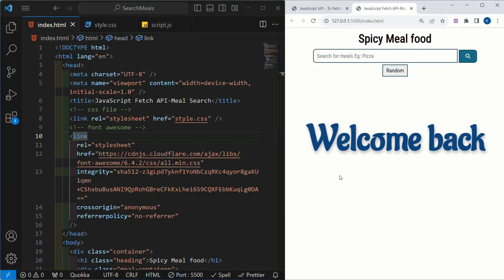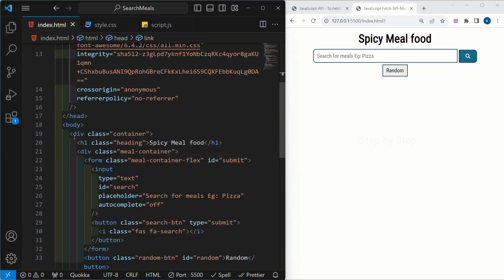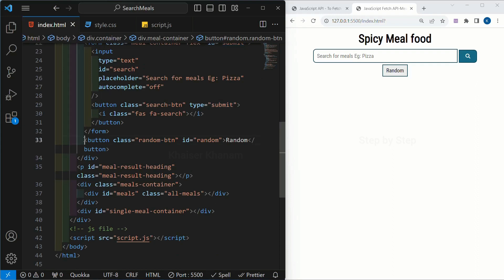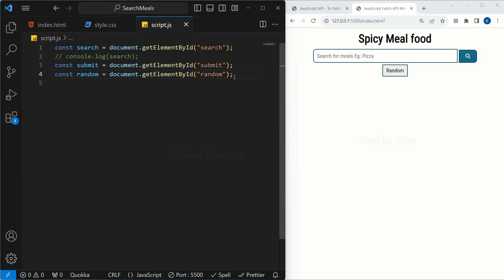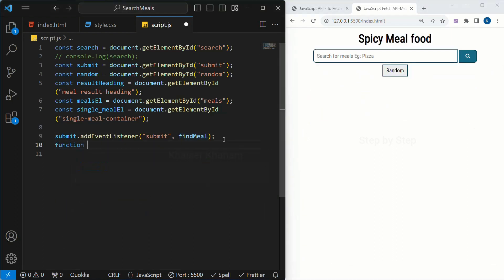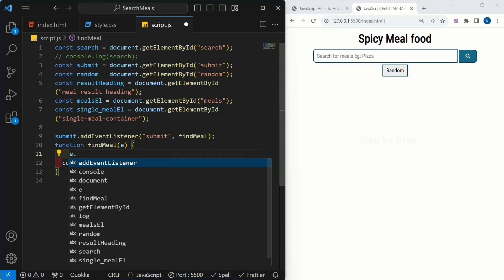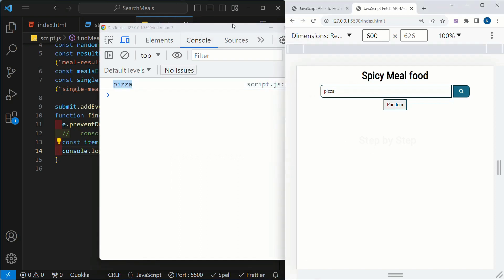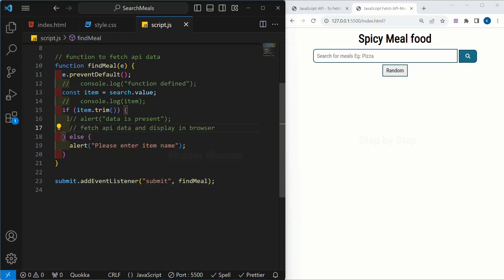#4. JavaScript Project - Fetch Meal API | JavaScript Implementation